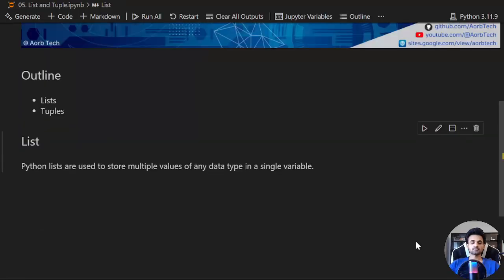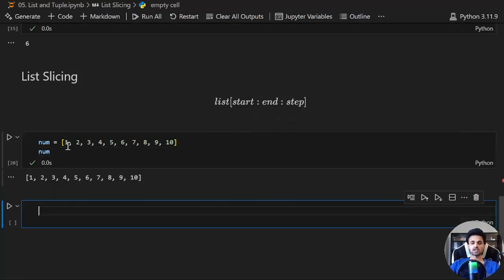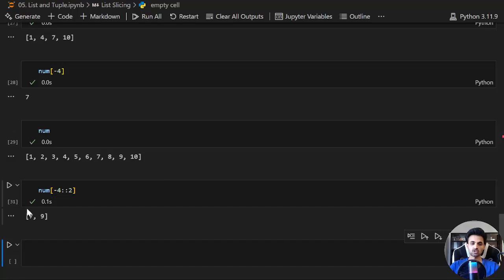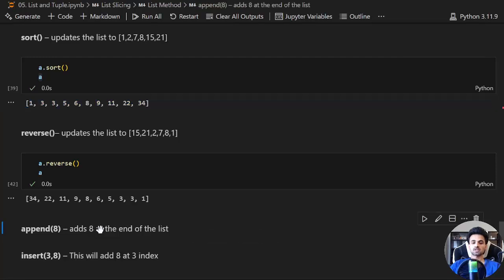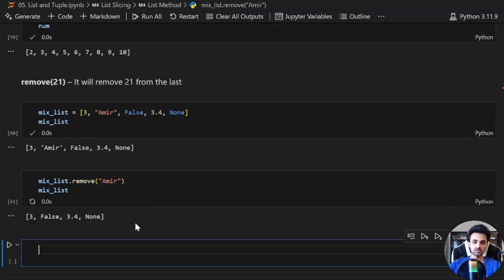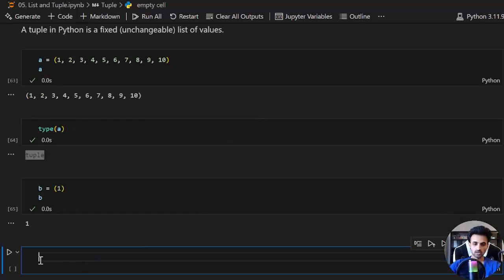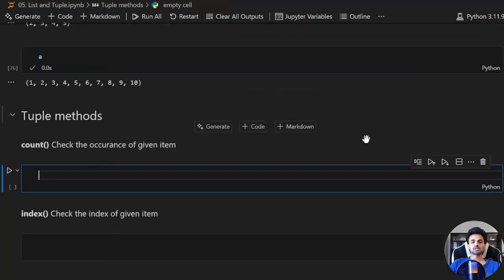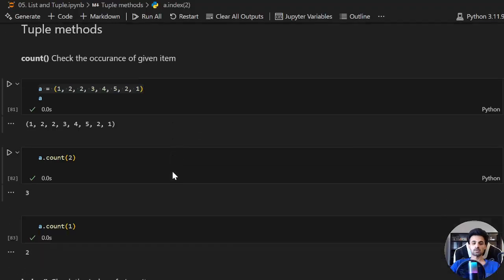Learn to Py #05: Python Lists and Tuples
Welcome to our comprehensive Python tutorial series Learn to Py! In this fifth episode, we explore lists and tuples in Python, diving deep into their properties, operations, and use cases. We cover essential concepts, including list manipulation, tuple immutability, and efficient ways to work with these data structures. Whether you're a Python beginner or looking to refine your skills, this tutorial provides clear examples and practical applications to help you master lists and tuples effectively.